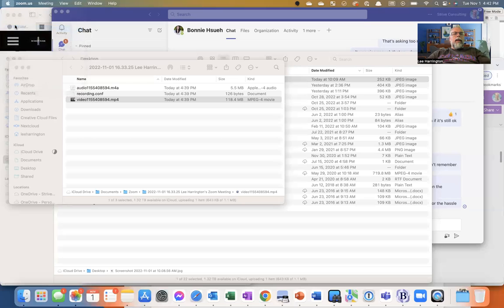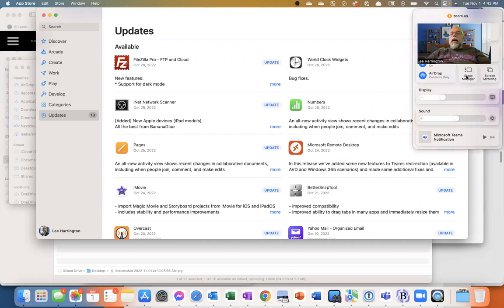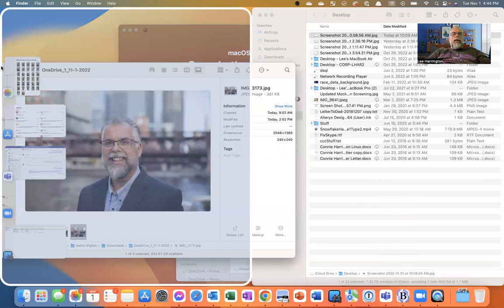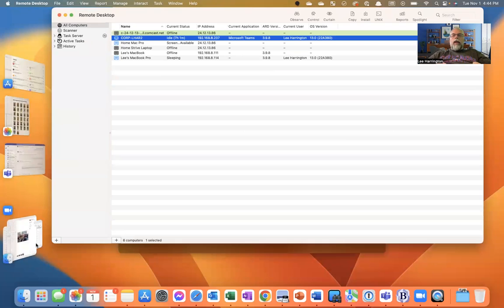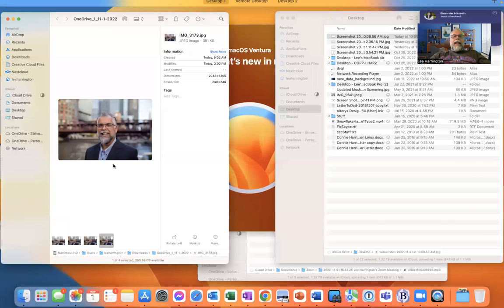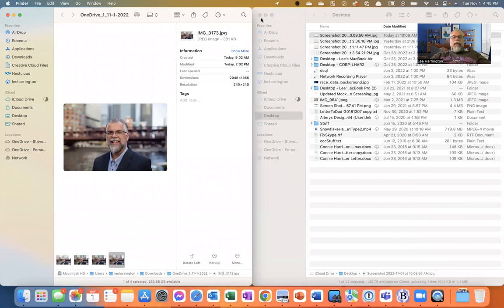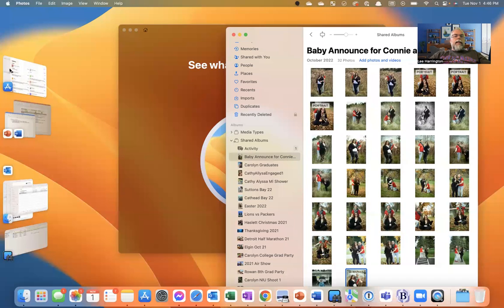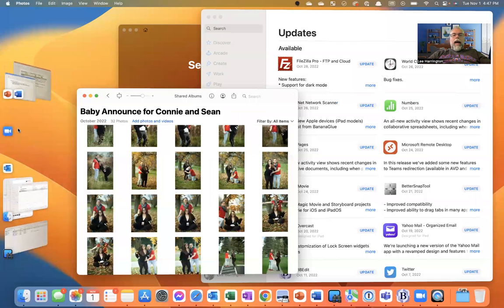Quick Demo of MacOS Ventura Stage Manager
Think of it as a modern UI skin on the existing multiple desktop feature